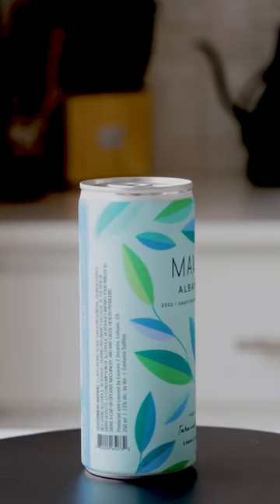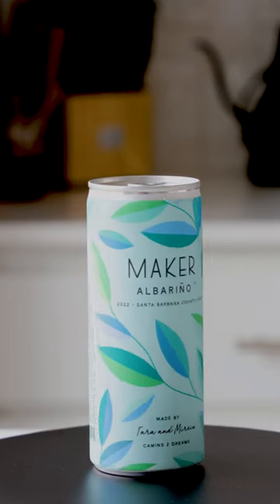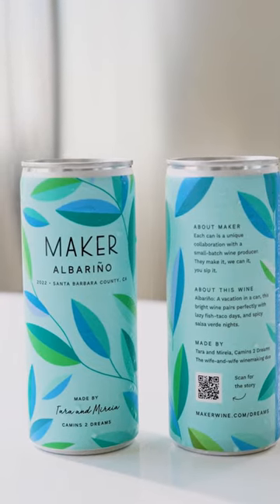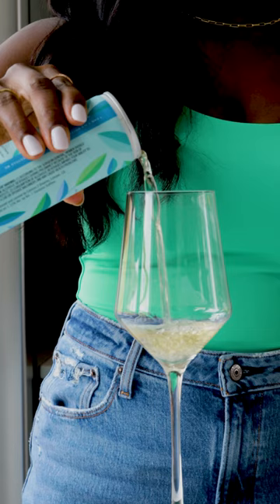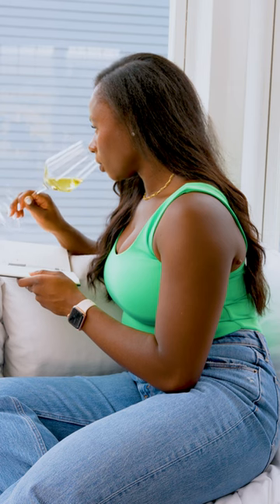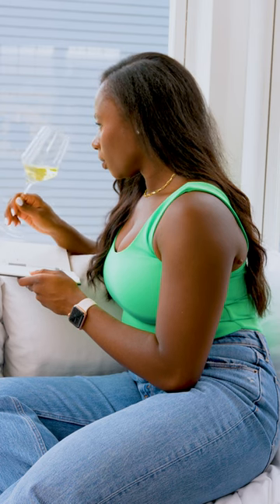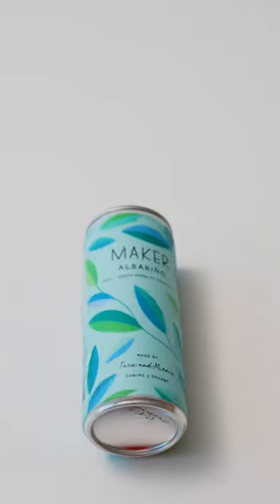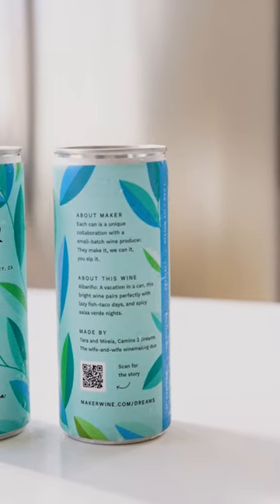Maker Albariño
Get ready to savor the taste of sunshine with Maker Albariño! ☀️🍷✨ Immerse yourself in a burst of tropical fruit flavors, complemented by zesty citrus notes that will make your taste buds dance with joy. 🍍🍋💃 This refreshing and bright wine is the perfect companion for seafood lovers, elevating your culinary adventures to new heights! 🦐🐟 Dive into the ocean of flavors and pair Maker Albariño with fresh seafood dishes for an unforgettable dining experience. 🌊🍽️ Let the good times roll with every sip and bite! Cheers to seafood feasts and the vibrant taste of summer! 🥂🌴
Meet the Makers: Tara and Mireia of Camins 2 Dreams and read their story
Maker Albariño, Happy Canyon AVA, Santa Barbara, CA, 2022